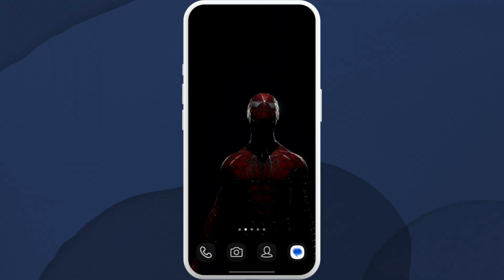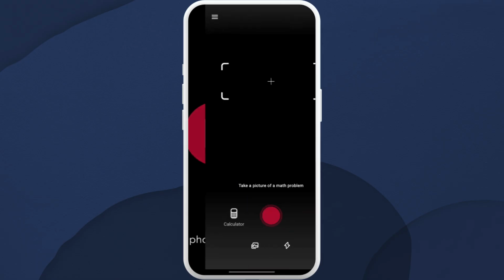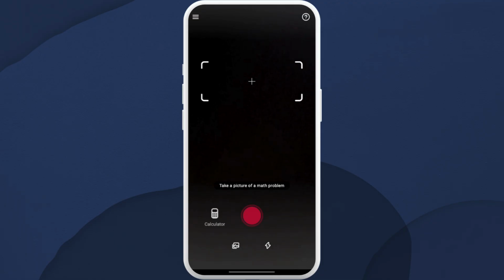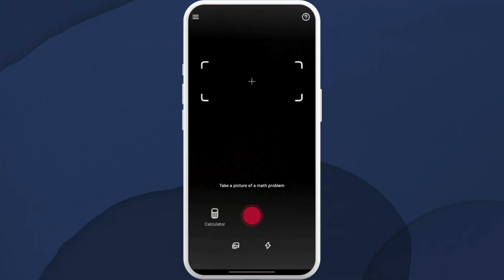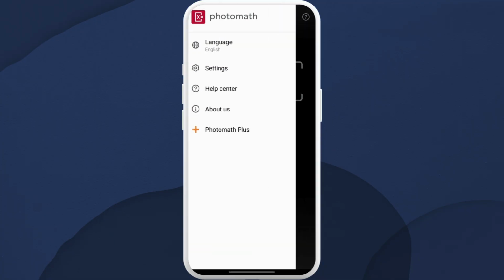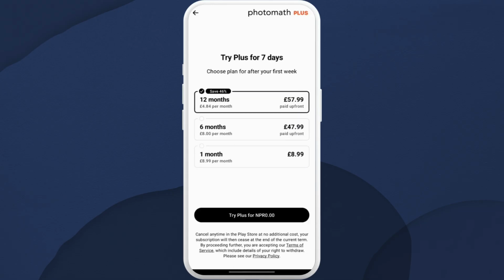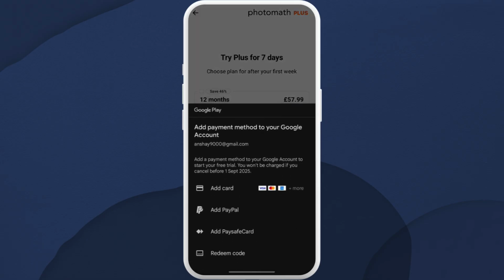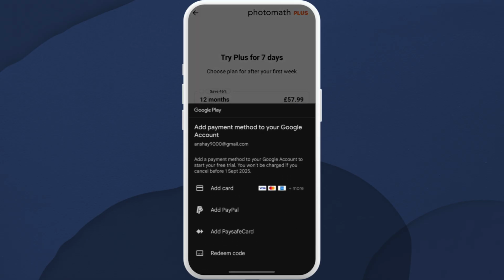How to Subscribe to PhotoMath Plus 2025?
Follow the on-screen steps to complete the payment through your device’s app store—Google Play Store for Android or App Store for iOS. Once confirmed, you’ll immediately gain access to premium tools that make solving math problems faster and more interactive.